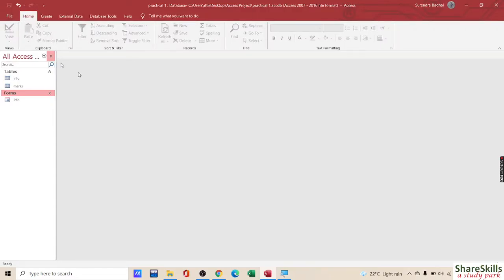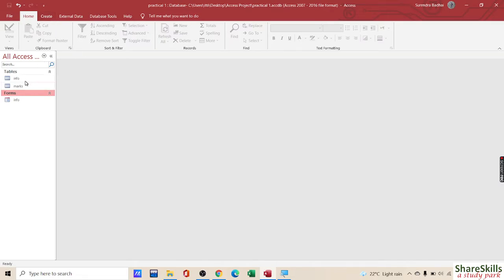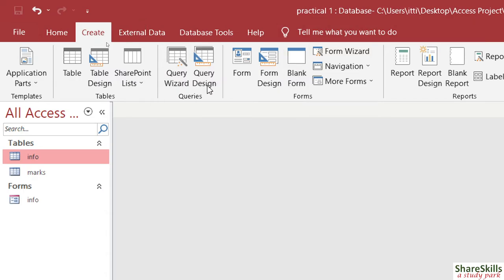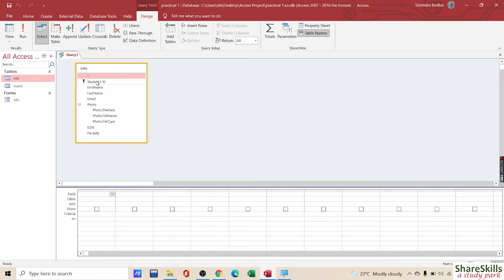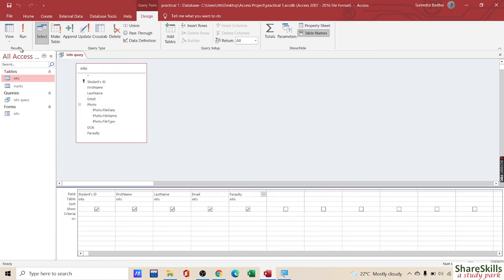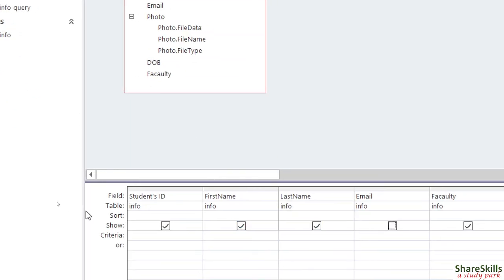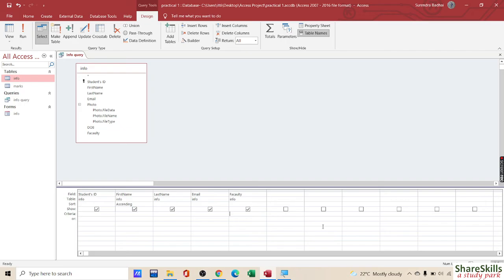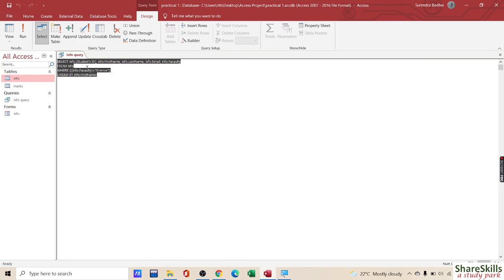Create simple Access Query, using query wizard & query design, advance filter on database, sorting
For Grade 10, 11, 12, Create simple Access Query, using query wizard & query design, advance filter on database, sorting ShareSkills: Computer Basic Education and Programming educational tools